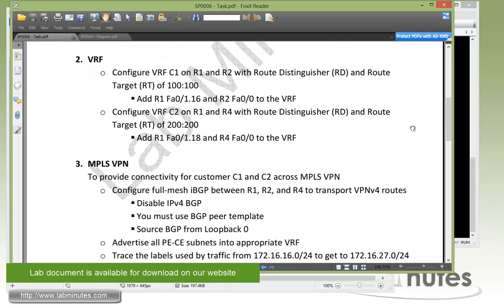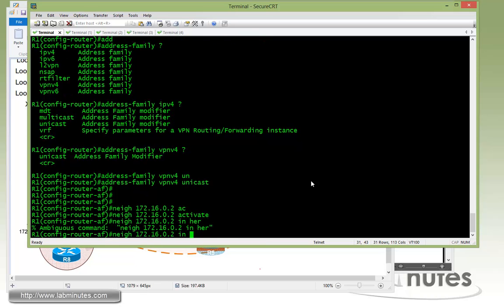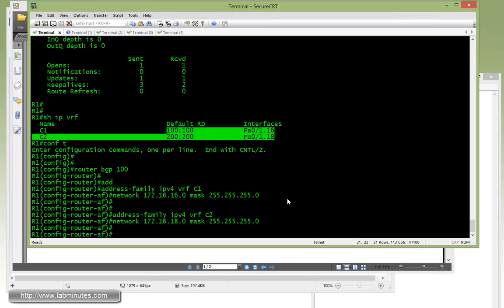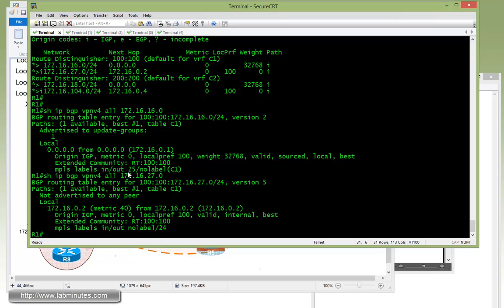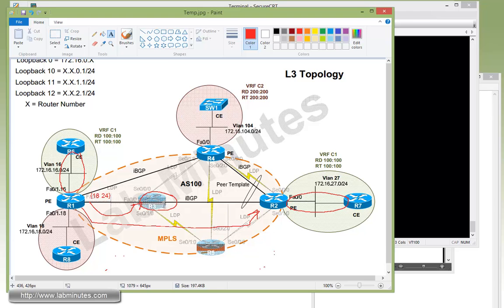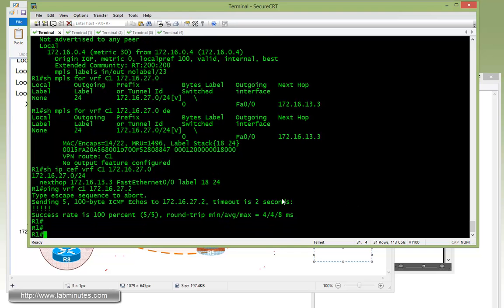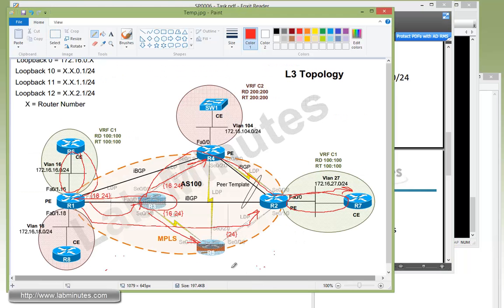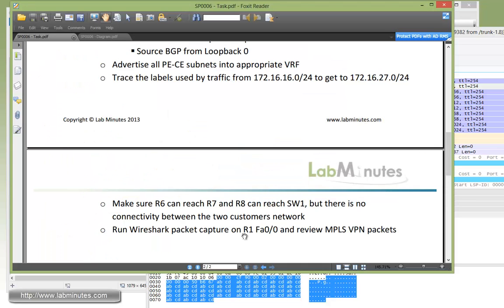LabMinutes# SP0006 - Cisco MPLS VPN Fundamental (Part 2)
The video introduces you to fundamental of MPLS VPN and this includes the concepts of VRF, Route Distinguisher (RD), and Route Target (RT). We will be build a basic MPLS VPN network from scratch using ISIS as our IGP. Two MPLS VPN customers will be used to demonstrate the routing separation this technology has to offer. Multi-Protocol BGP (MPBGP) will be discussed and configured for VPNv4 route exchange. Static route will be used for a PE-CE routing as other routing protocols will be looked at in the following labs. Wireshark packet capture will be performed at the end of the lab to compare MPLS VPN packet to a regular MPLS packet.

Part 2 of this video goes over MPBGP configuration, connectivity testing, and packet capture